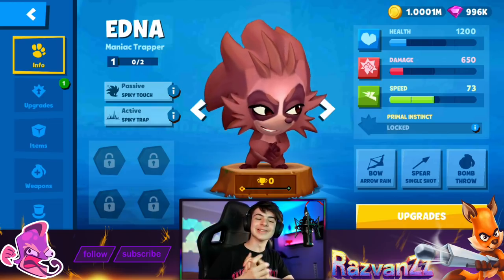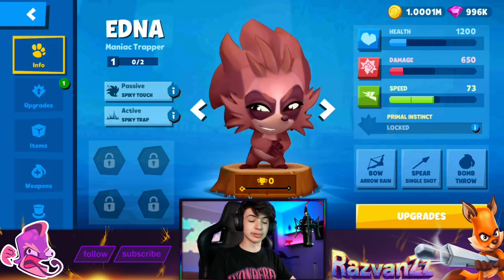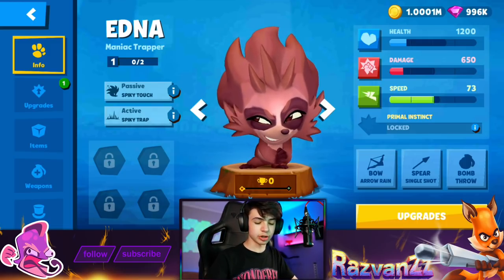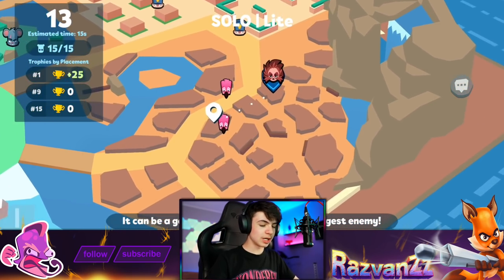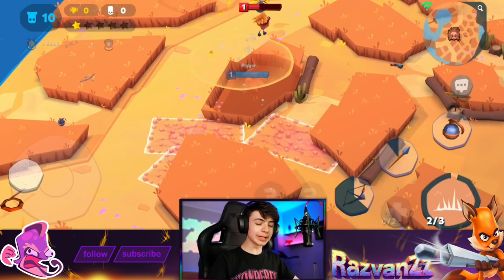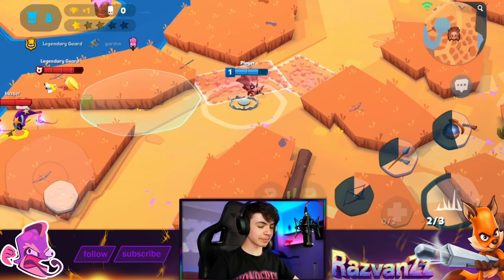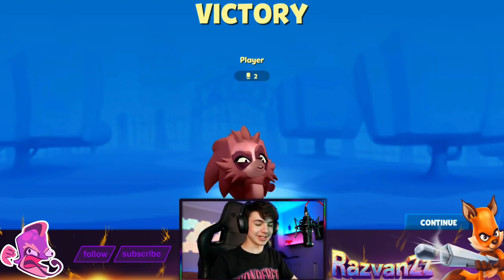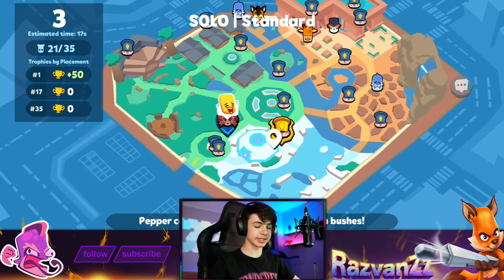UNLOCK EDNA the NEWEST CHARACTER in Zooba!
*Edna* the NEWEST Character Gameplay | ZOOBA

SUPPORT ME!